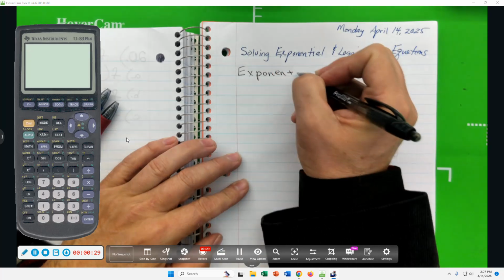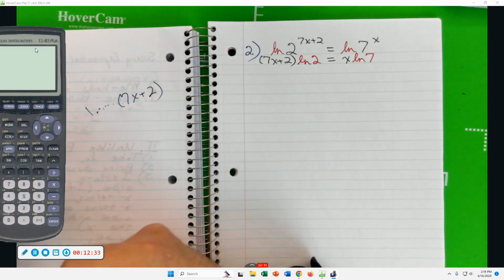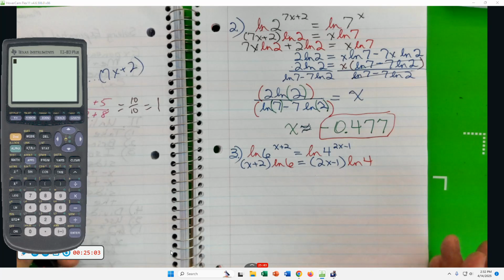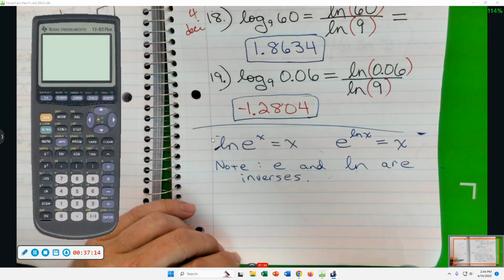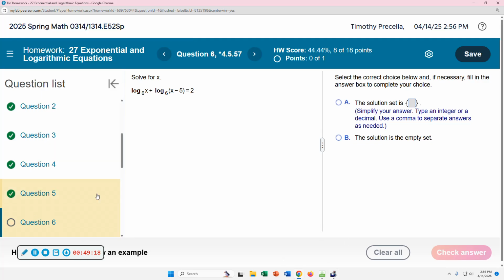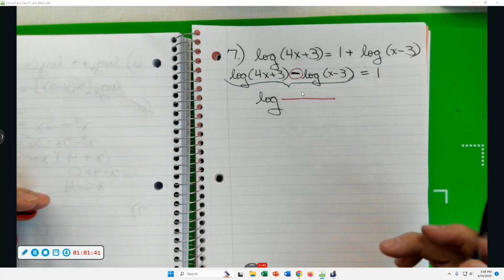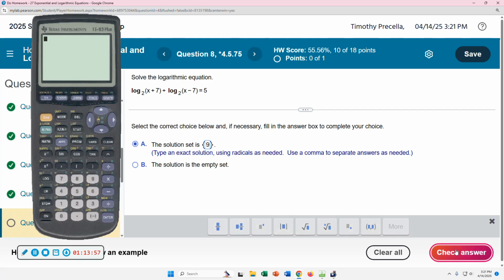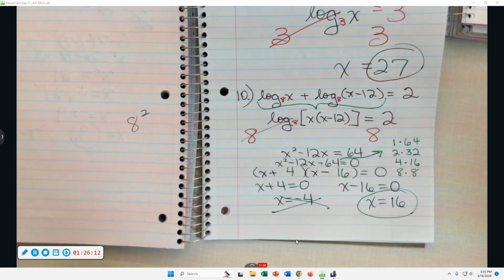20250414 Exponential and Logarithmic Equations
Mr. Precella solves exponential and Logarithmic Equations with his Math 0314/1314 class.